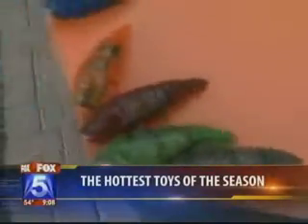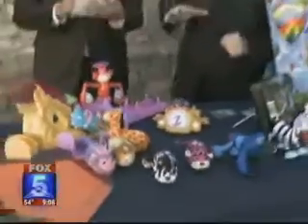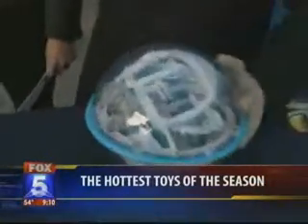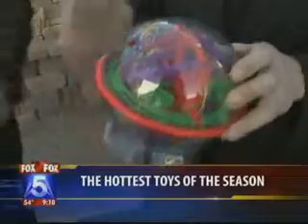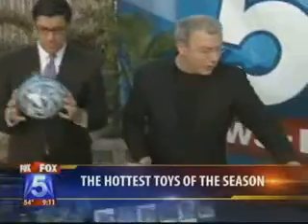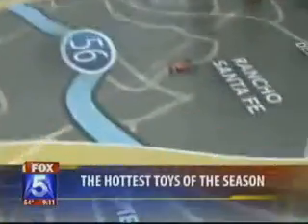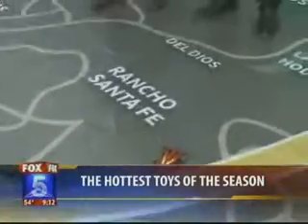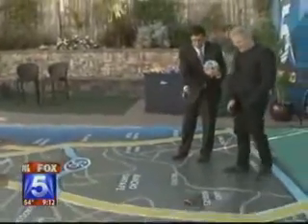Fox5 News at 9 - KWSB in San Diego | The Toy Guy on Tour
The Toy Guy visits Fox5 News at 9 in San Diego.